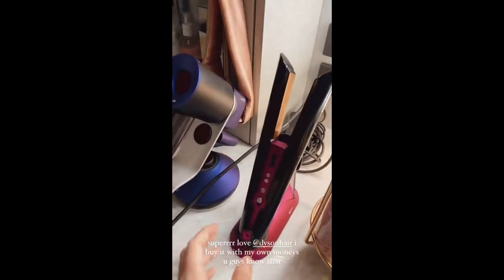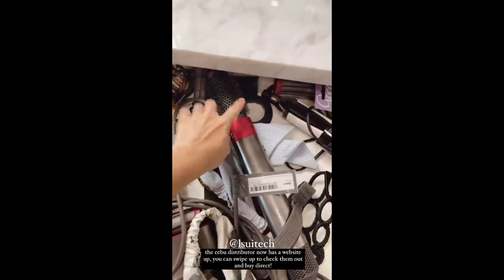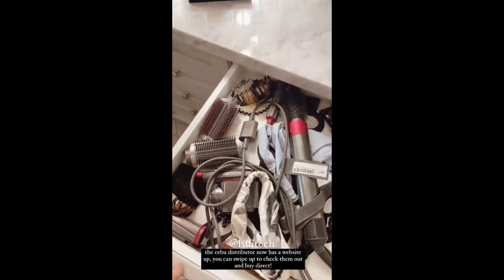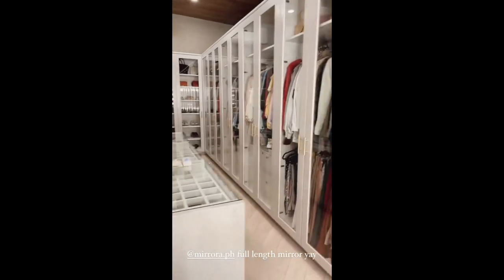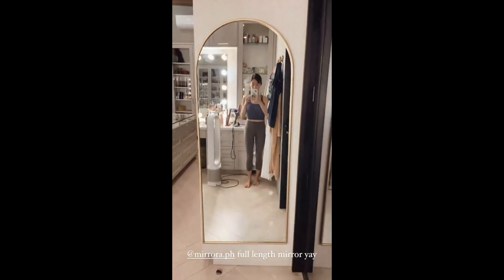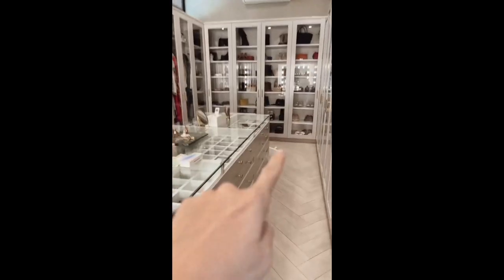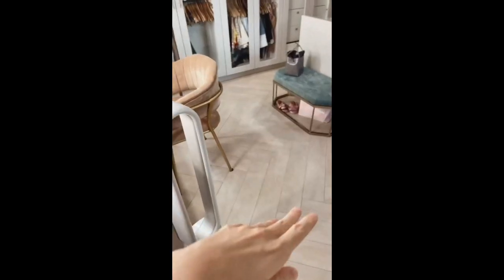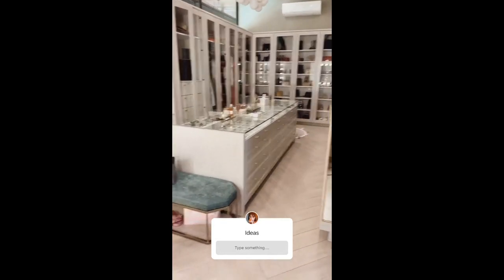BABY SCOT NAG ENJOY SA TUBIG|| SLATER AND KRYZ UY BABY SCOT